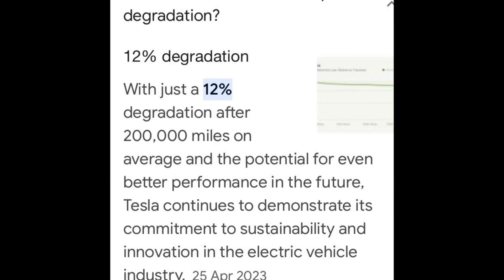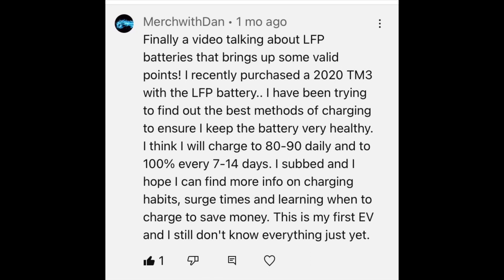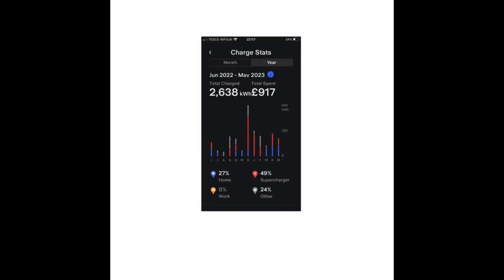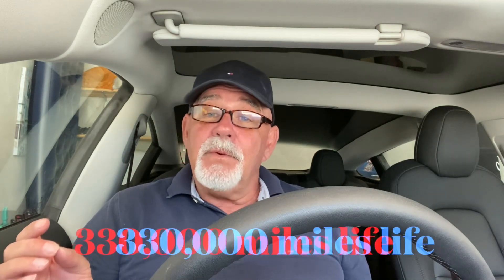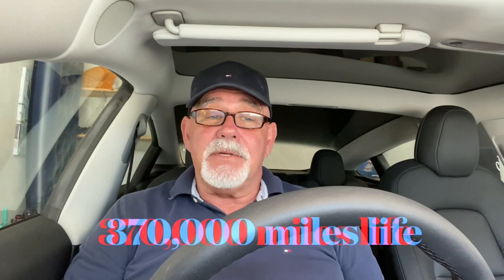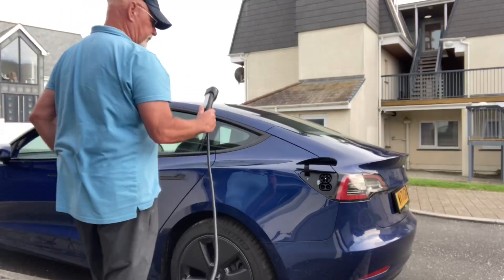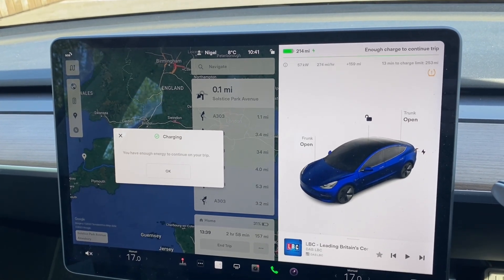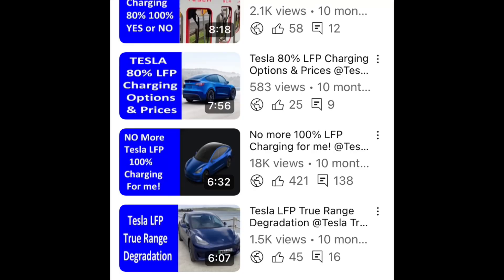Tesla LFP Battery degradation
Looking at the percentages of degradation for my Tesla model 3 LFP Battery standard range after 14,000 miles and 20 months ownership